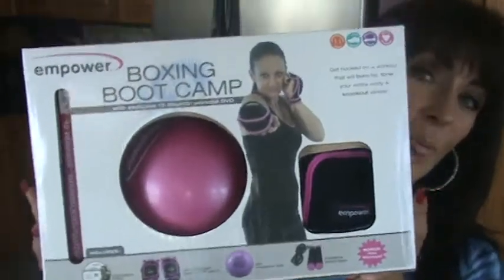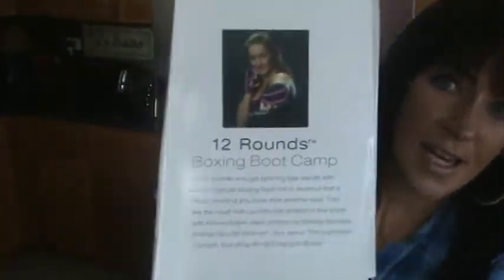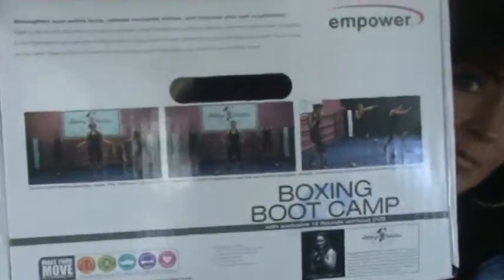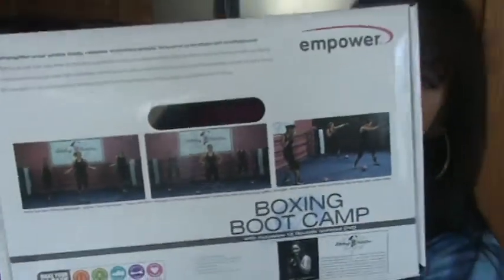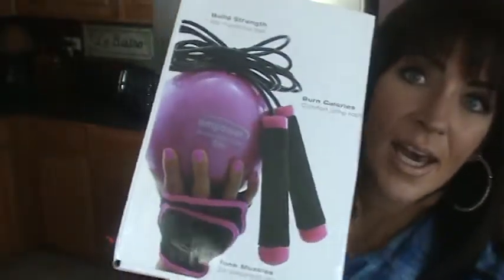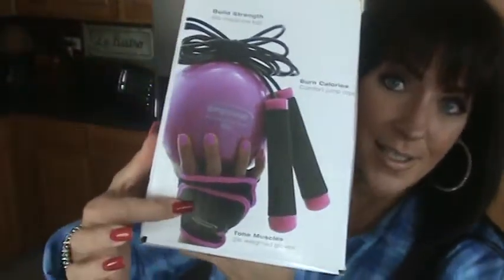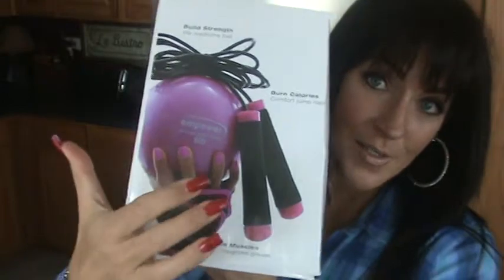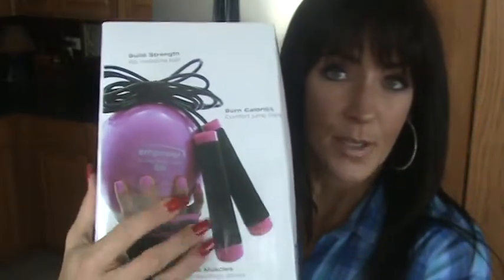Empower Fitness 2